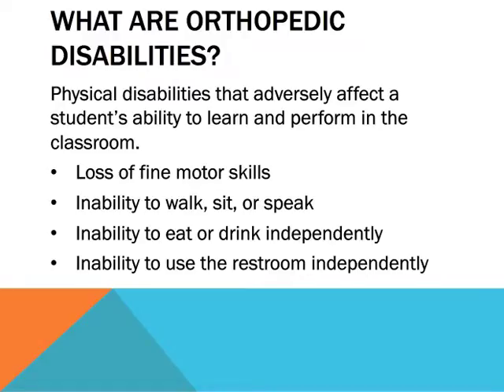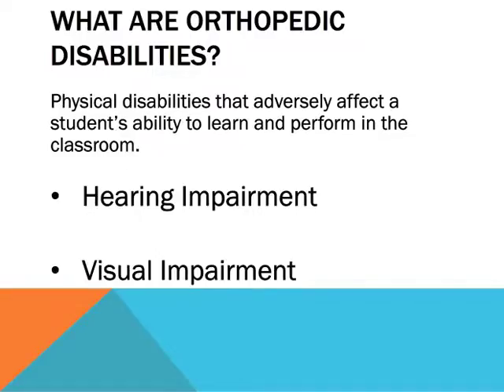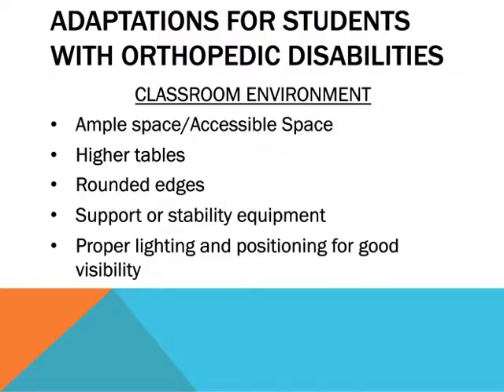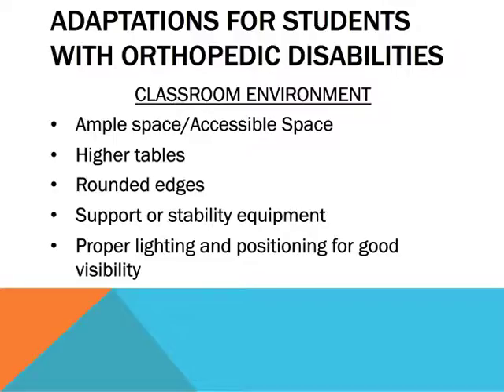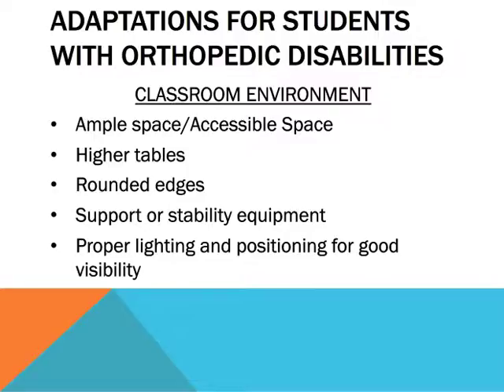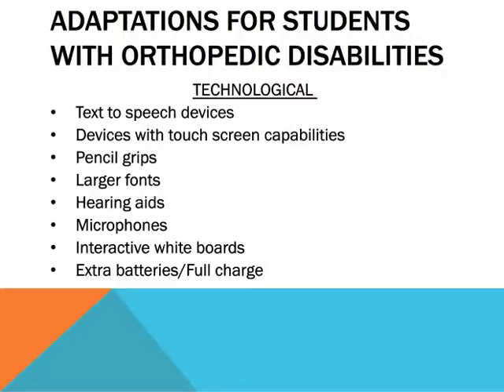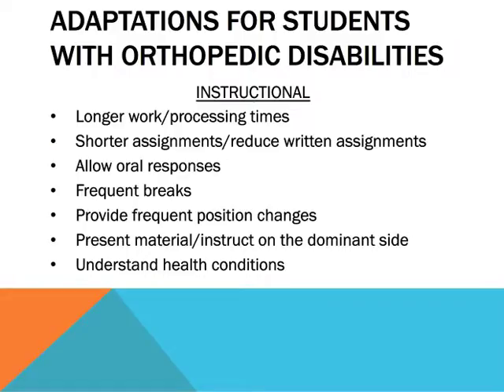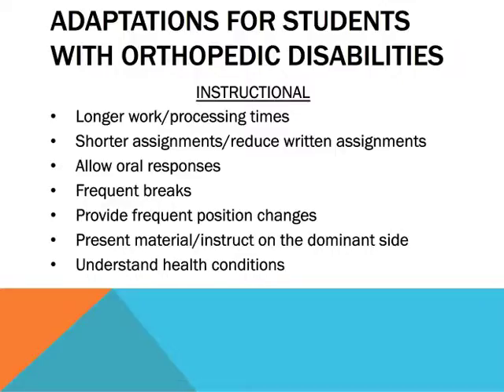Adaptations for Orthopedic Disabilities Presentation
by Ryan Miller